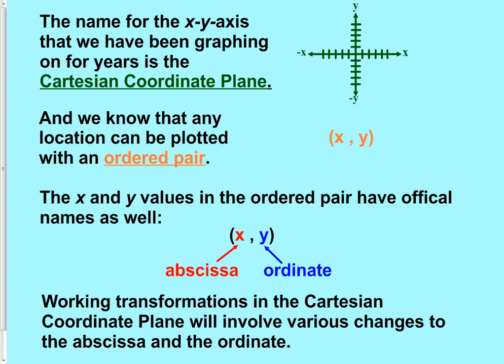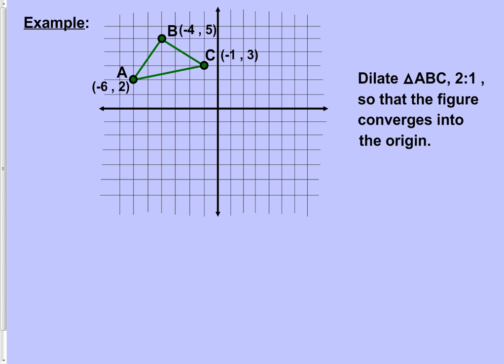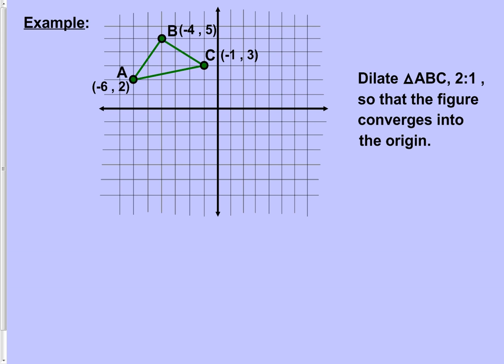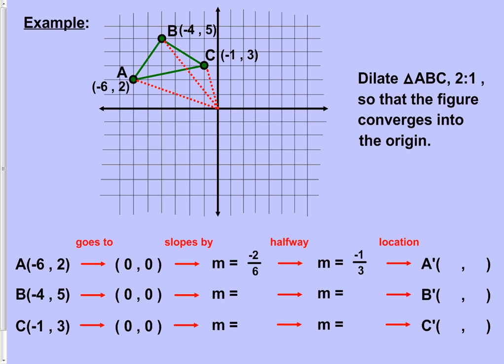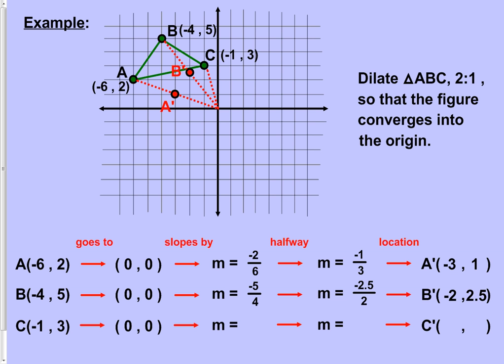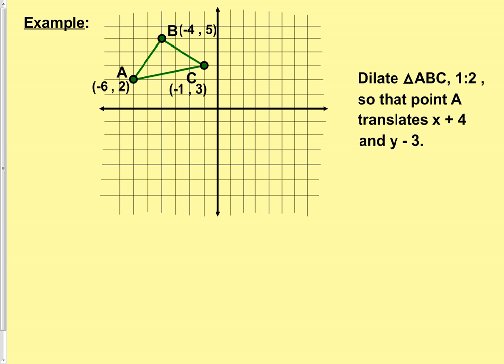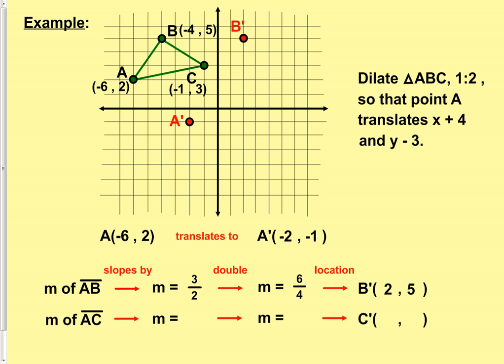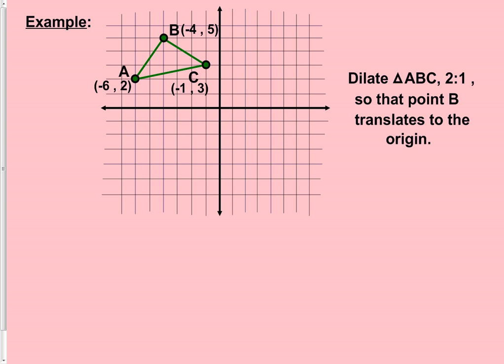G 100413 Dilations in the Cartesian Coordinate Plane